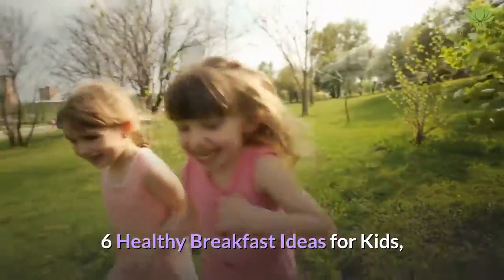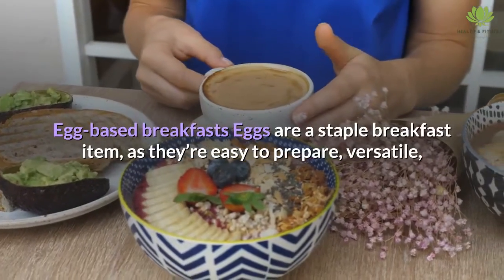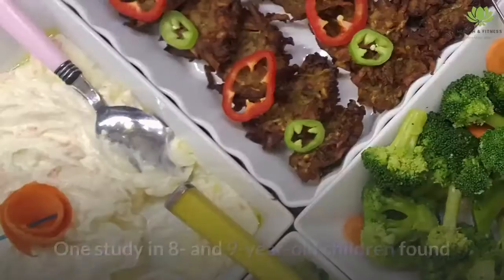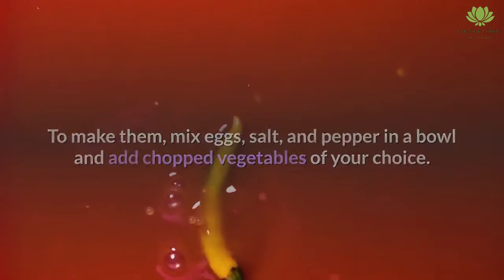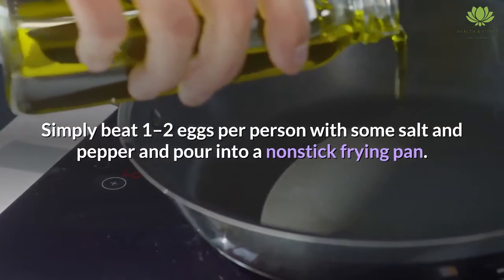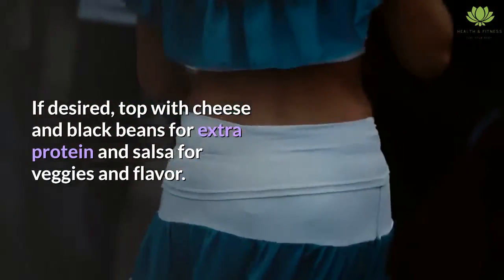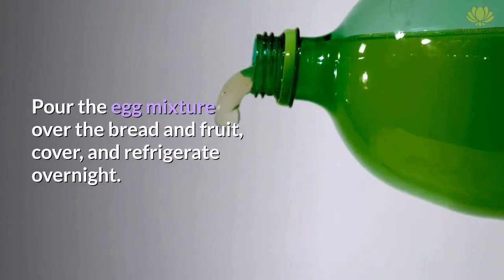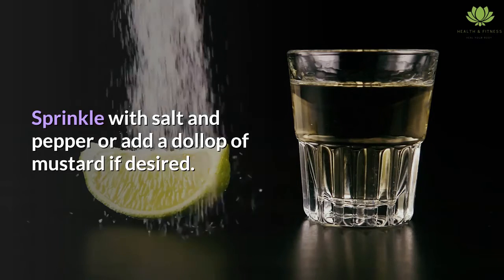6 healthy breakfast ideas for kids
6 healthy breakfast ideas for kids,

1. Egg-and-vegetable muffins
These muffins are a great way to sneak in some extra vegetables. Plus, they’re portable and easy to make in advance.

To make them, mix eggs, salt, and pepper in a bowl and add chopped vegetables of your choice.

Divide the mixture evenly into greased muffin tins and bake at 400°F (200°C) for 12–15 minutes or until done.

2. Eggs in a hole
Using a round cookie cutter, cut a hole in the middle of a slice of whole-grain bread and place it in a frying pan with some olive oil or melted butter.

Crack an egg into the hole and cook on the stovetop until done.

3. Ham-and-cheese frittata
Frittatas are an easier version of omelets. Simply beat 1–2 eggs per person with some salt and pepper and pour into a nonstick frying pan.

Sprinkle with chopped ham and any type of shredded cheese, then cook on medium-high heat until the eggs are set.

No flipping is required. Cut the frittata into wedges and serve.

4. Scrambled-egg tacos
For a fun and portable twist on tacos, scramble 1–2 eggs per child and serve in taco-size whole-grain tortillas.

If desired, top with cheese and black beans for extra protein and salsa for veggies and flavor.

5. Berry breakfast strata
Stratas are a hearty make-ahead version of French toast.

To make one, line a baking dish with six slices or broken-up pieces of whole-grain bread. Sprinkle fresh berries over the bread.

Beat 6 eggs, 1/2 cup (120 ml) of milk, and 1 teaspoon (5 ml) of vanilla. Optionally, you can add 1 tablespoon (15 ml) of maple syrup.

Pour the egg mixture over the bread and fruit, cover, and refrigerate overnight. In the morning, bake the strata at 350°F (177°C) for about 30 minutes or until it’s puffy and golden.

6. Hard-boiled egg pops
To make egg pops, cut a carrot or celery stalk in half lengthwise and then into 4-inch (10-cm) lengths. Next, peel 1–2 hard-boiled eggs per person. Carefully poke the carrot or celery sticks into the bottoms of the eggs.

Sprinkle with salt and pepper or add a dollop of mustard if desired.